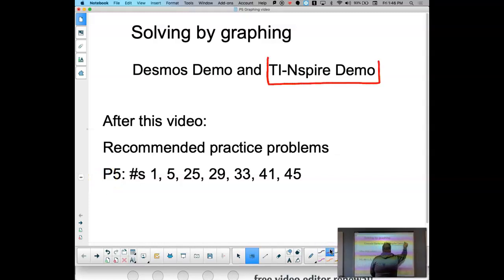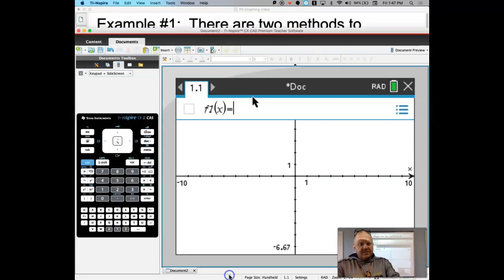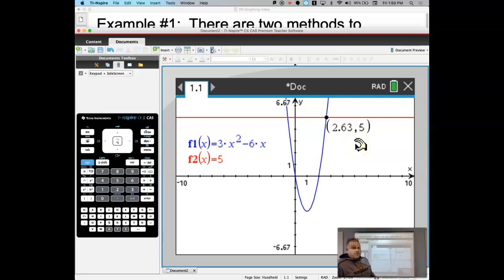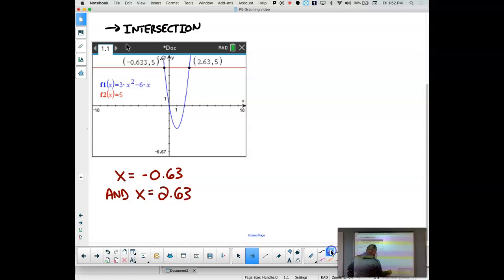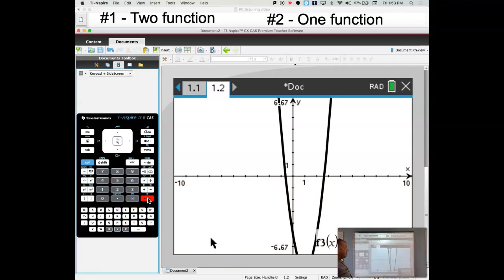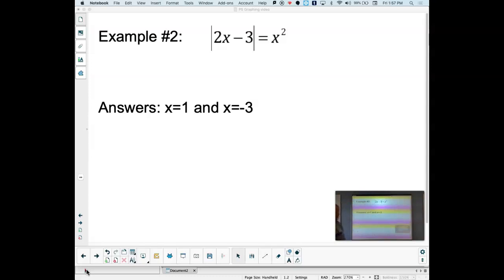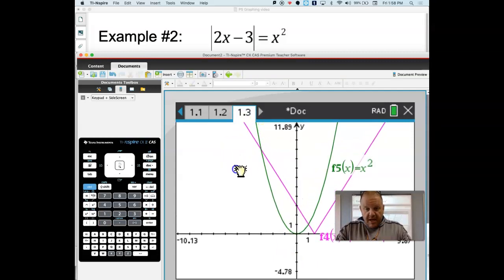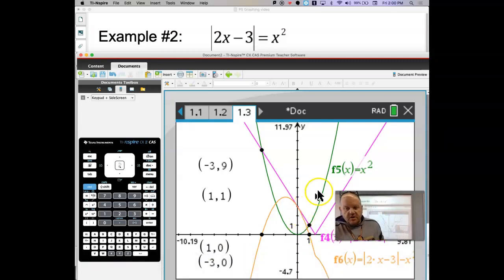Solving by Graphing - TI-Nspire